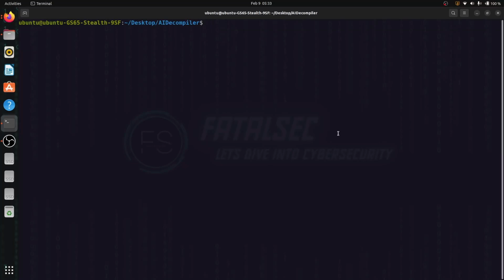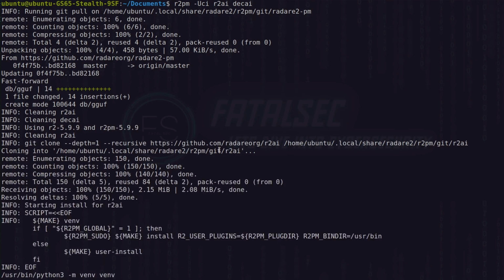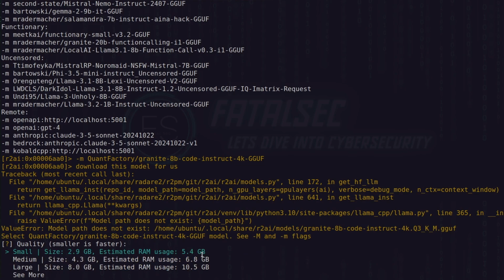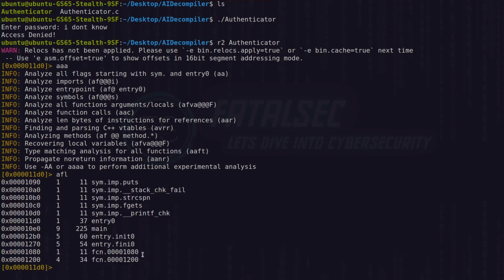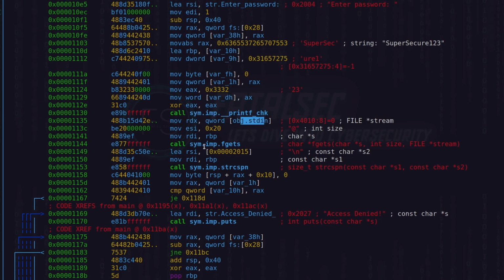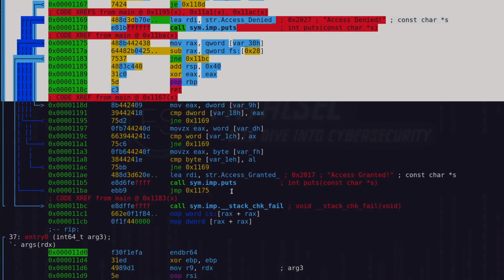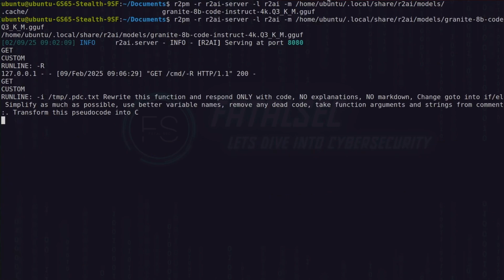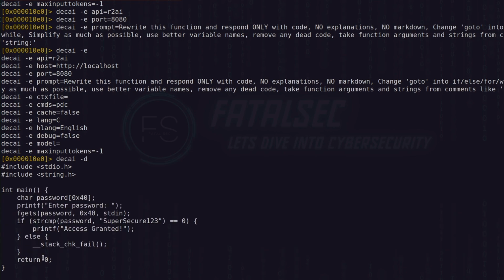AI-Powered Reverse Engineering: Decompiling Binaries with AI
Artificial Intelligence is transforming the way we analyze and reverse-engineer applications and binaries. But what does this mean for security researchers and reverse engineers?

In this video, we'll explore how AI-driven tools can help us decompile binaries and convert them into high-level code like Swift and Java. Using powerful tools like radare2, r2ai plugins, and LLM models, we'll break down how AI can assist in static analysis, code reconstruction, and understanding obfuscated binaries.

🔍 What You’ll Learn:
✅ How AI is changing reverse engineering
✅ Using radare2 & r2ai plugins for binary analysis
✅ Leveraging LLMs to decompile and reconstruct high-level code
✅ Understanding the benefits and limitations of AI in security research

Whether you're a pentester, security researcher, or malware analyst, this video will give you insights into how AI is shaping the future of reverse engineering. Let's dive in! 🔥💻